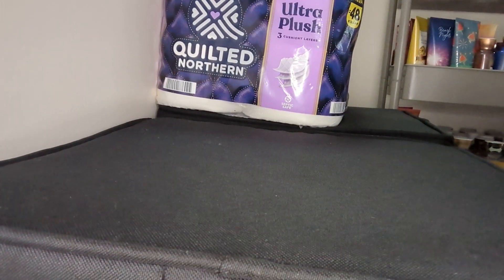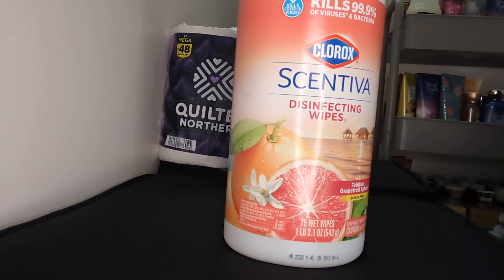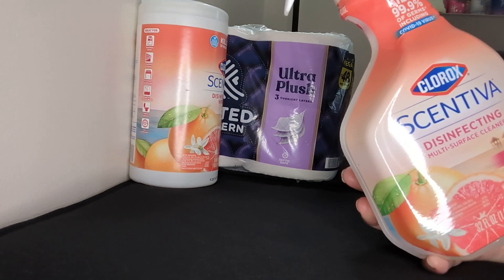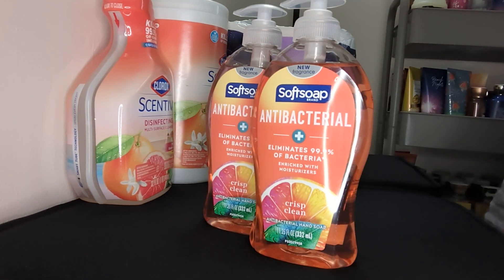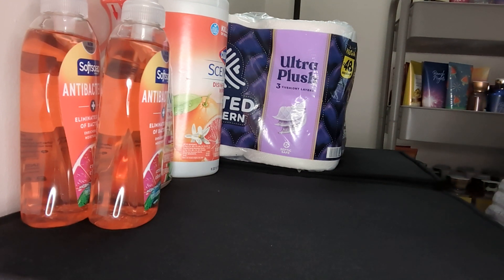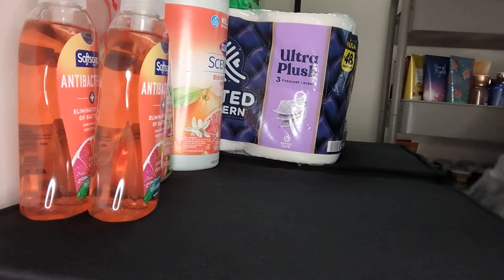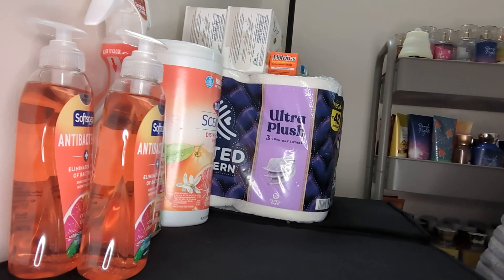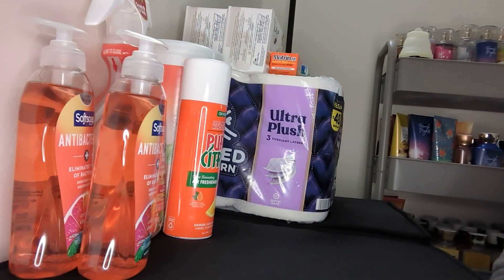Volg | Small Walmart Haul..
This video was recorded on June 6, 2023

Hello everyone, welcome back to my channel thank you for coming to visit me in my own Lil corner of YouTube in this video I am just showing you some items I picked up from Walmart if you enjoyed this video give me a big thumbs up like, comments, & subscribe thanks for watching. ❤️